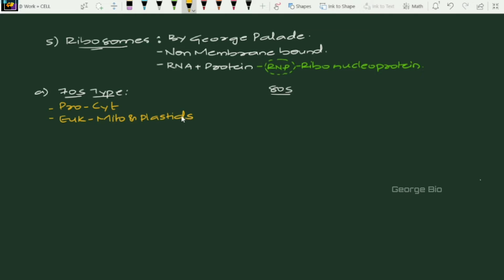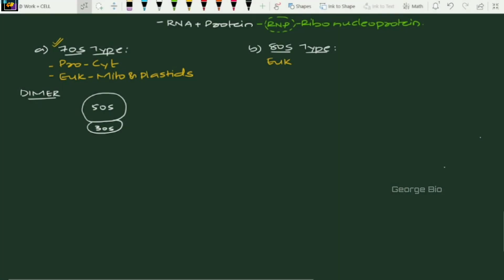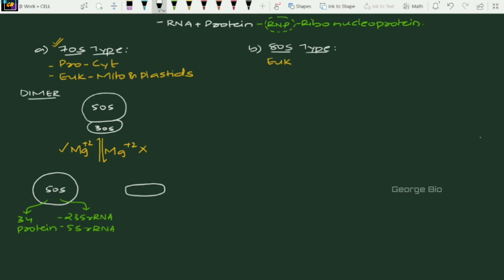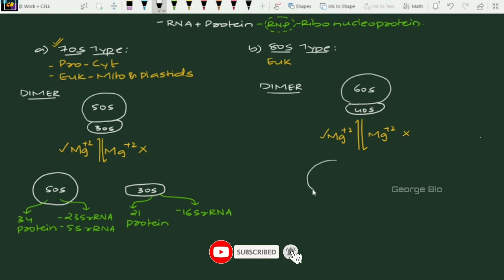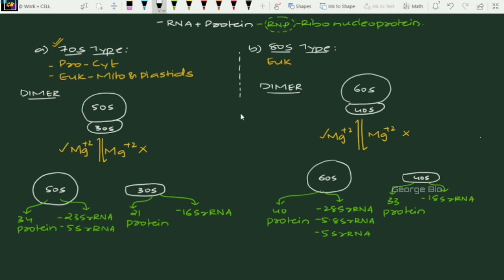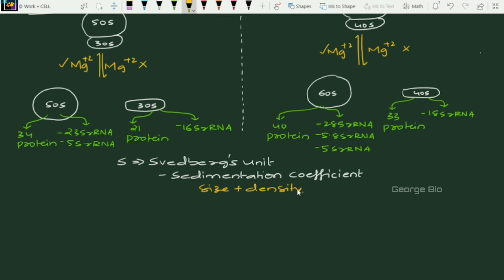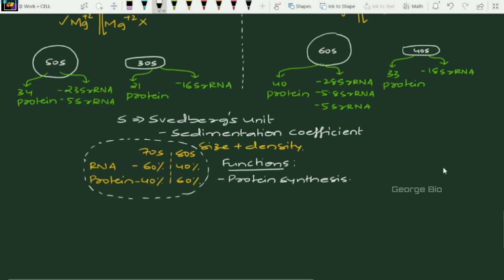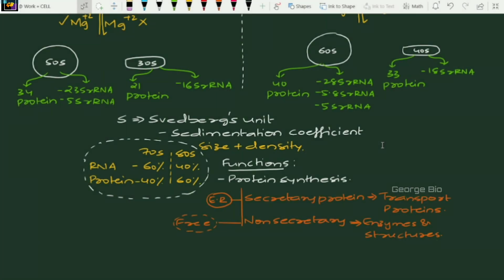Cell: Unit of life Class-11 I RIBOSOMES @PART-12 by George Biology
1)This video consists of explanation of Eukaryotic cell-RIBOSOMES.
2)For NEET aspirants.
3)Based on NCERT